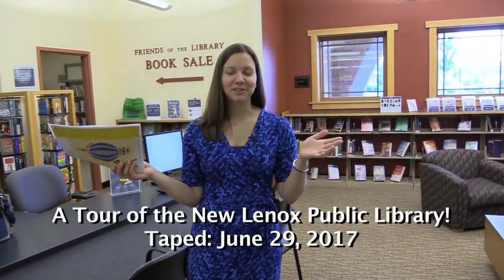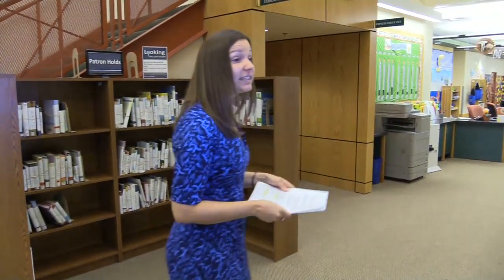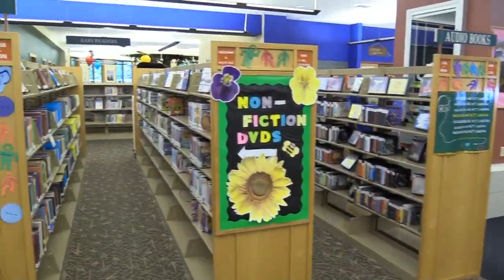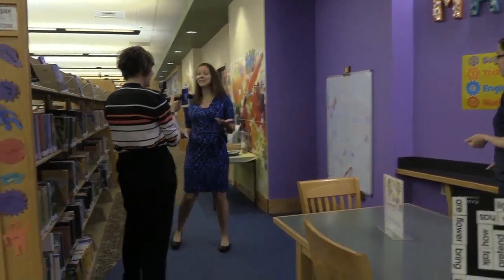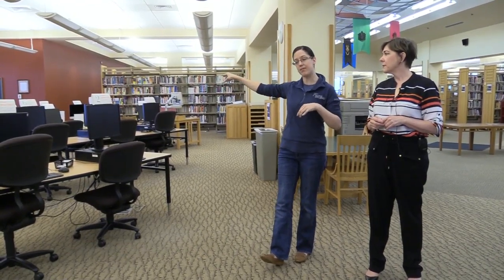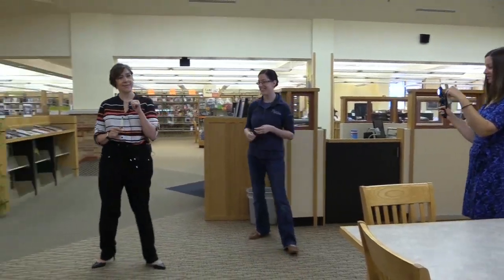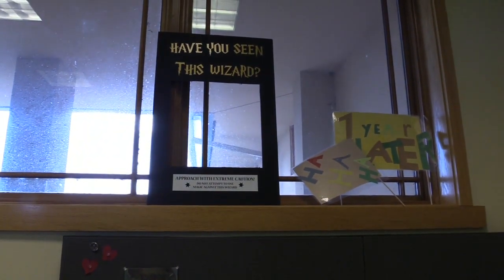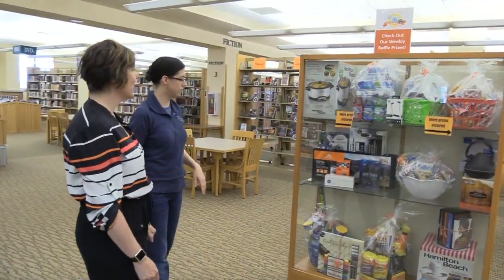Tour of the New Lenox Public Library